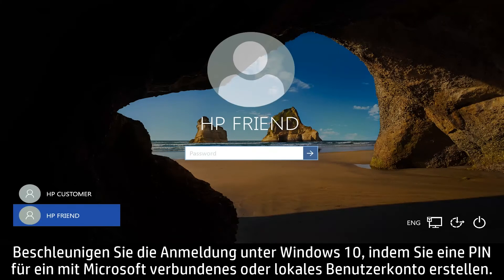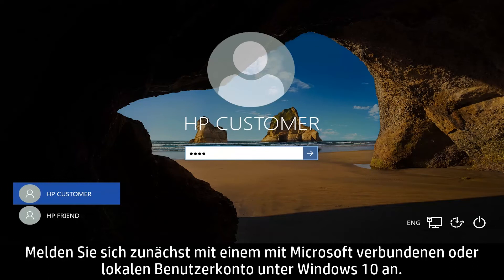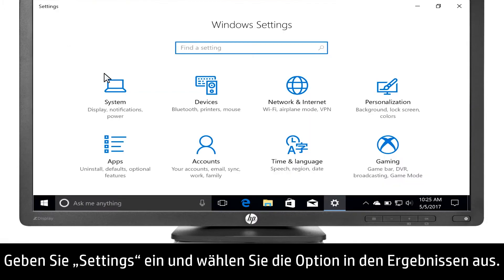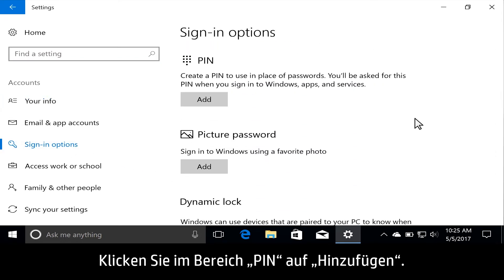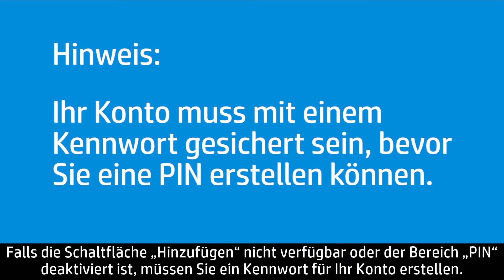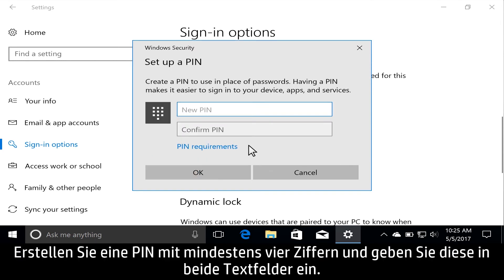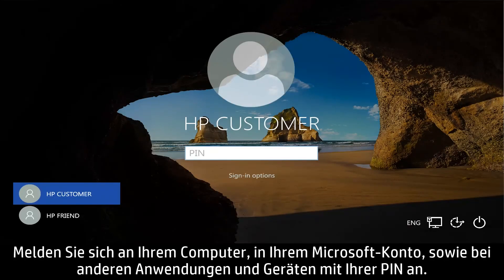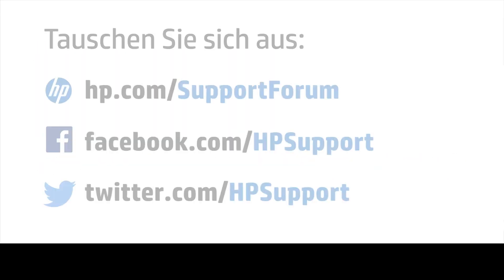Erstellen einer PIN für ein mit Microsoft verbundenes oder lokales Benutzerkonto unter Windows 10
Erstellen Sie eine PIN für ein mit Microsoft verbundenes oder lokales Benutzerkonto, um die Anmeldung in Windows 10 zu beschleunigen.

Verbinden Sie sich für eine schrittweise Anleitung mit unserem virtuellen Agenten

Über HP:
HP Inc. entwickelt Technologien, die das Leben für alle Menschen überall verbessert – für jede Person, jedes Unternehmen und jede Gesellschaft rund um den Globus. Durch unser Portfolio an Druckern, PCs, Mobilgeräten, Lösungen und Diensten bieten wir Erfahrungen, die erstaunen.

Erstellen einer PIN für ein mit Microsoft verbundenes oder lokales Benutzerkonto unter Windows 10 | HP Support